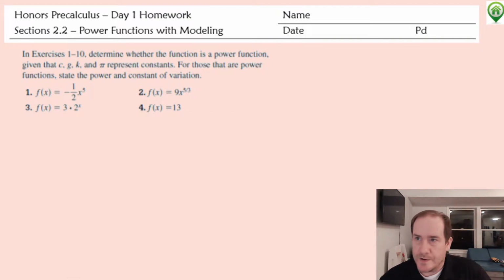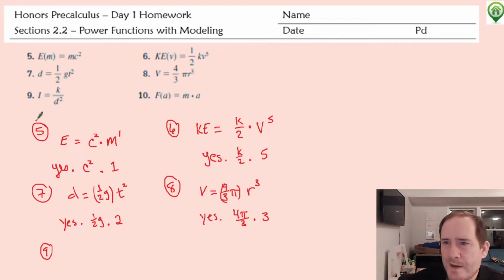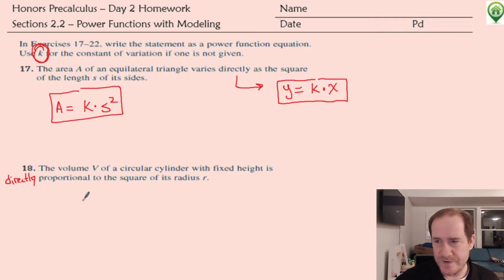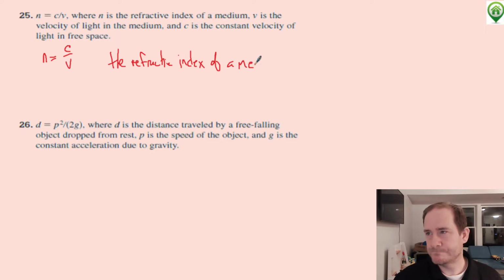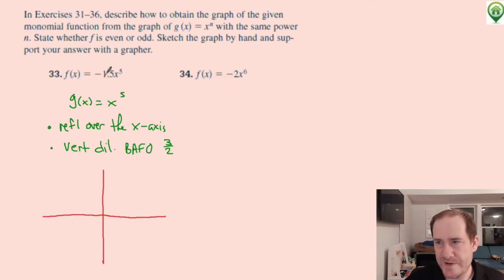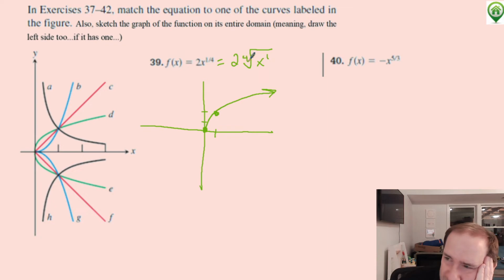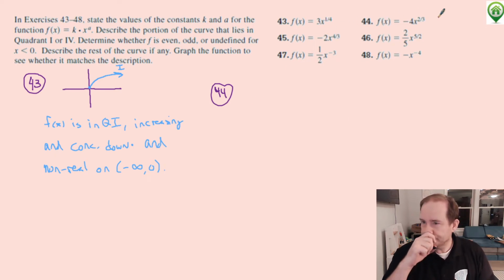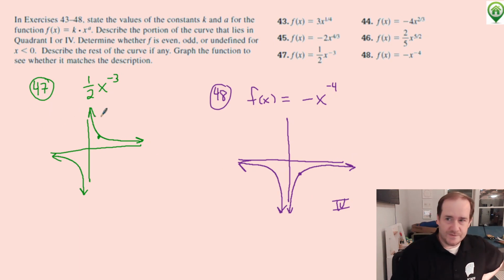HPC ■ U1 T2 Days 1,2,3 ■ HW